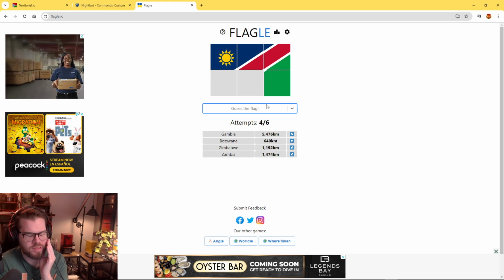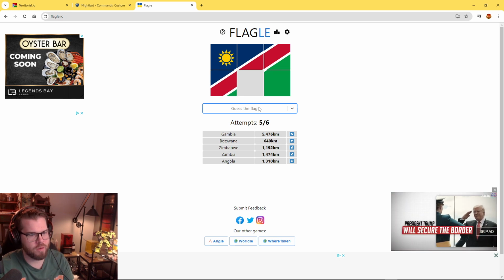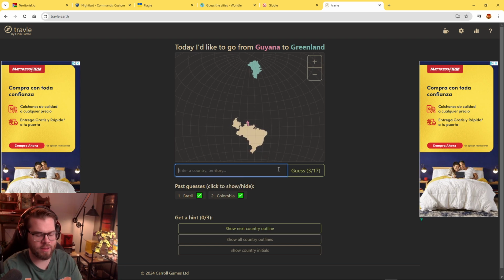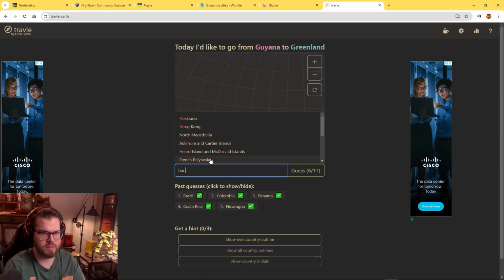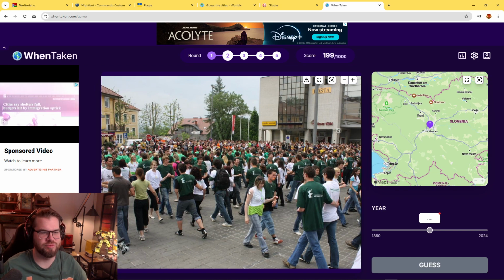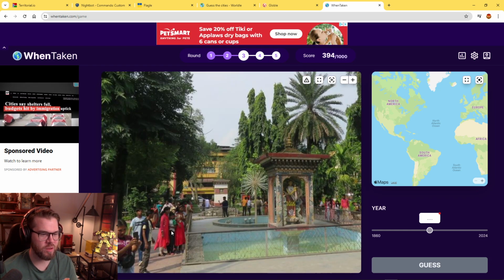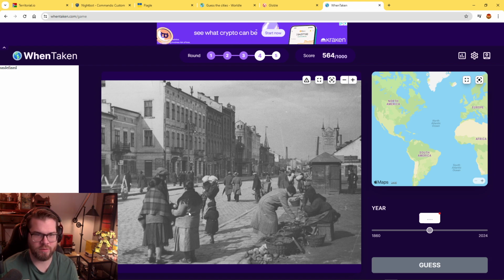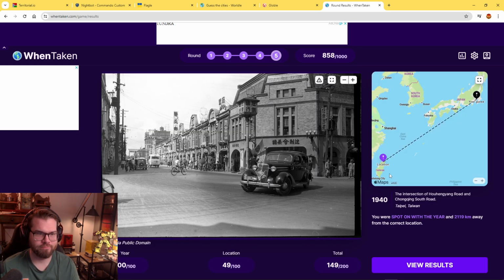Am I Dumb? | Geography Daily Quizzes